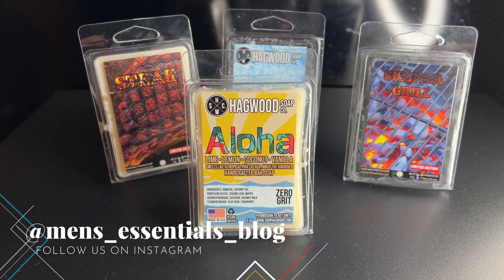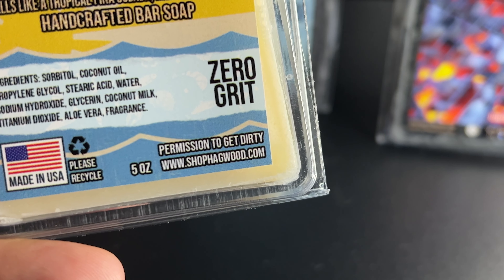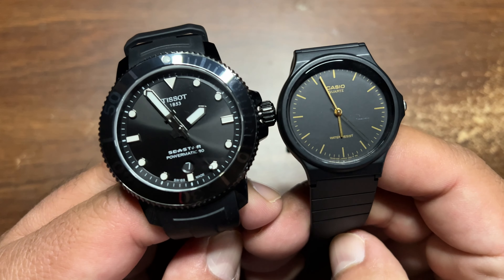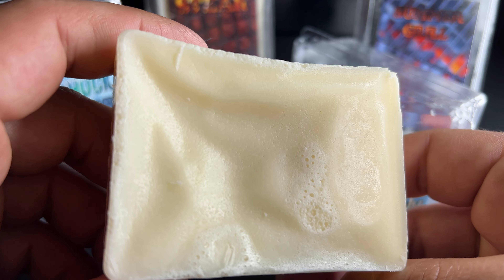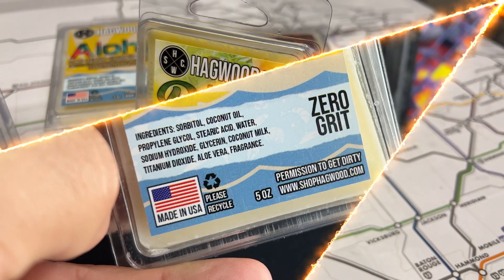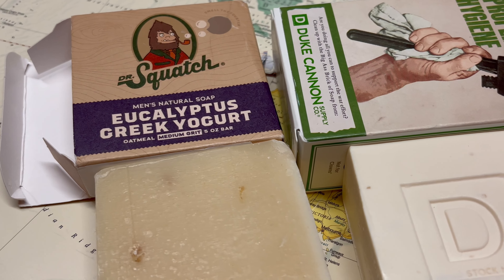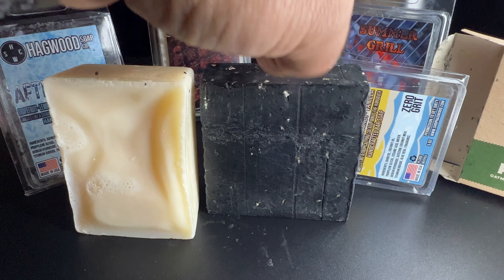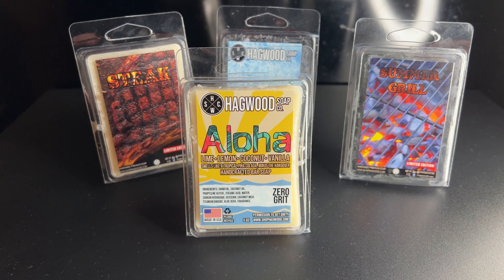Hagwood Soap Co. - Aloha Soap!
Aloha soap from @HagwoodSoapCo is awesome!! Here are my thoughts!!